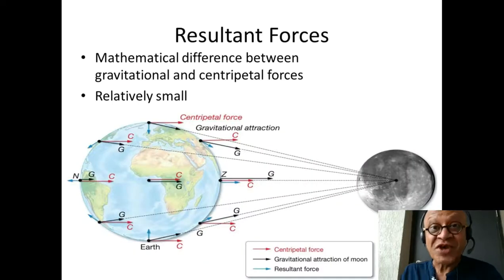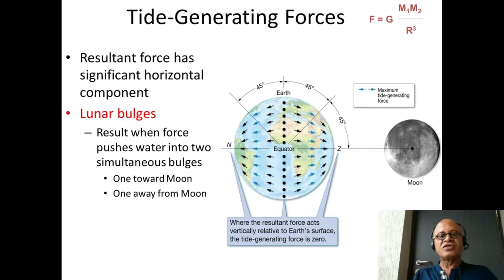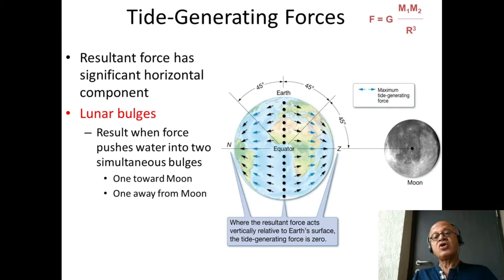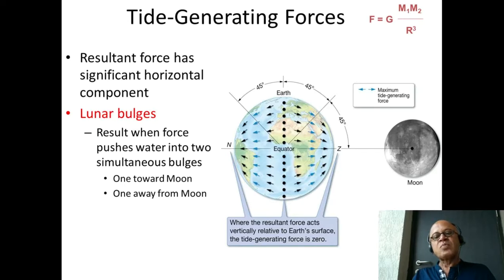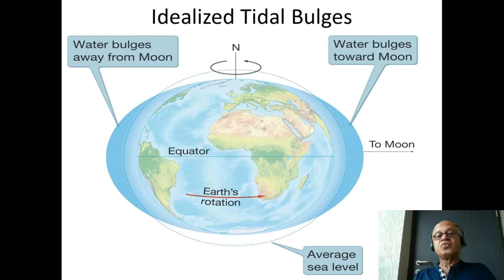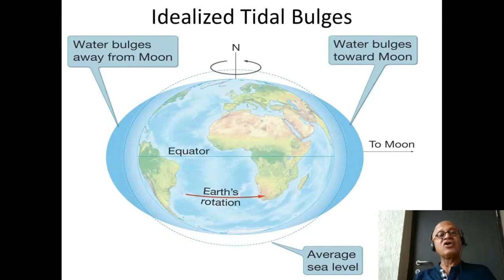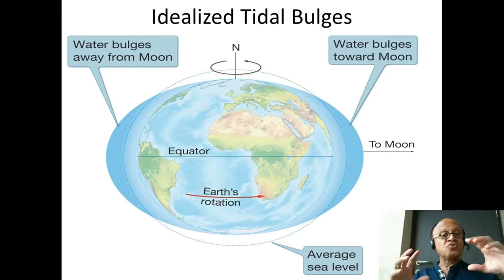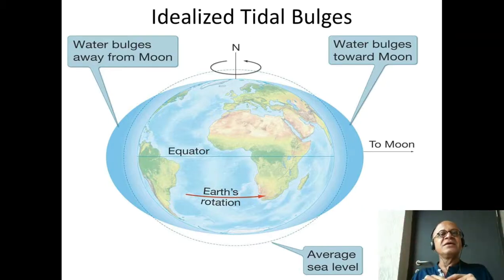6 Tidal Forces and Tidal Bulges